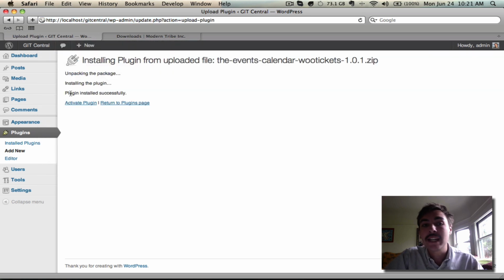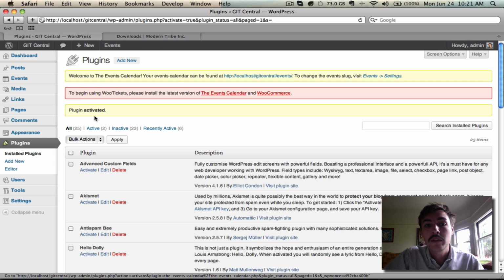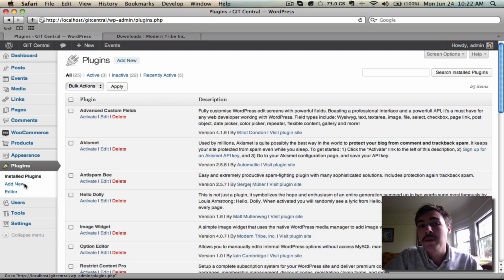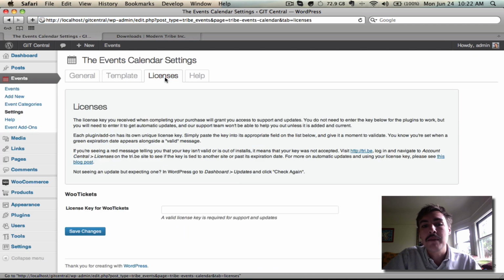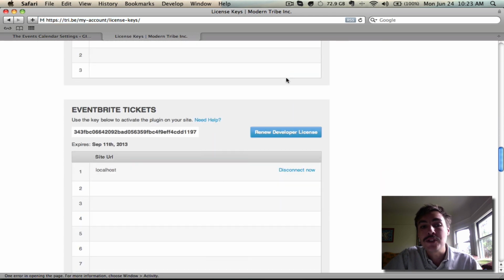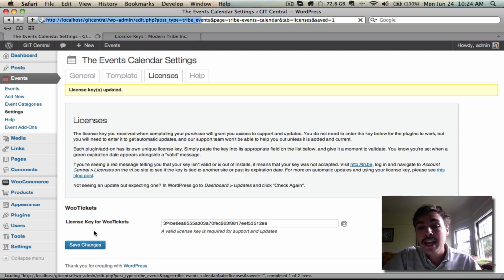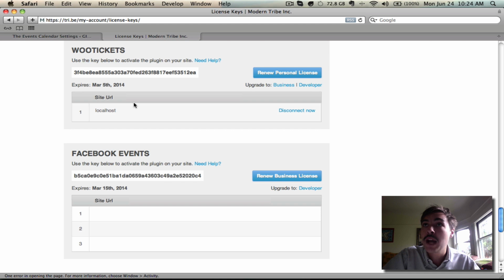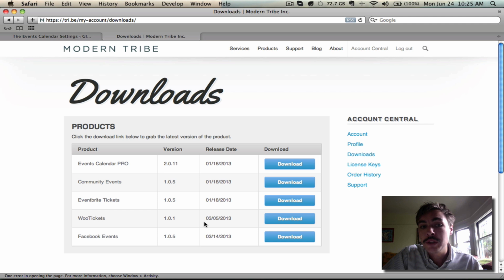Tickets: WooCommerce - Install, Activate & Add Your License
In part one of our Tickets: WooCommerce new user primer, we walk through the basics of installing the add-on; activating it; and hooking in your license key.